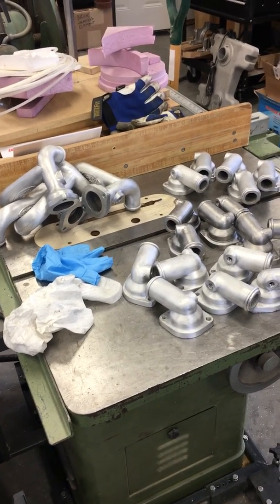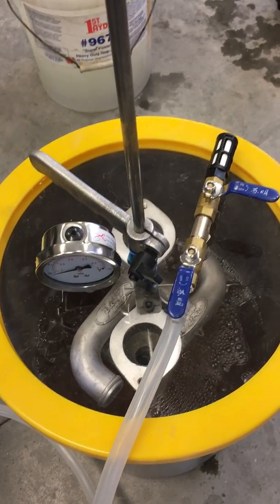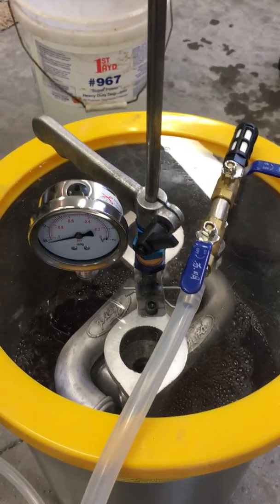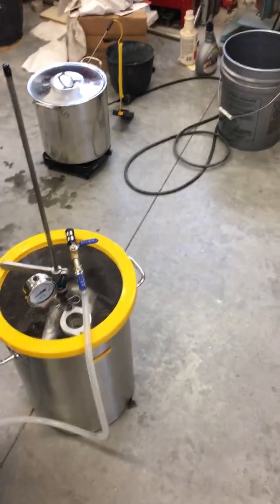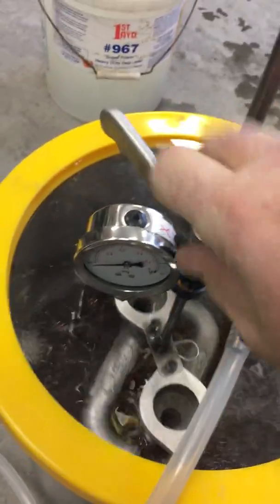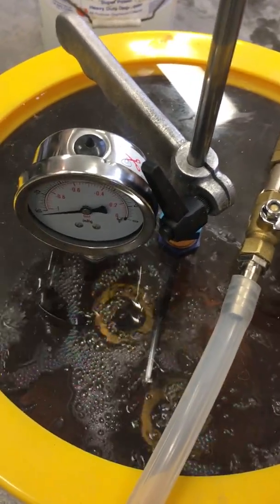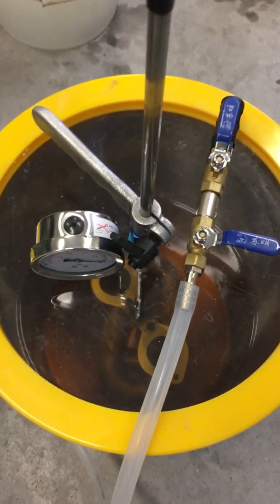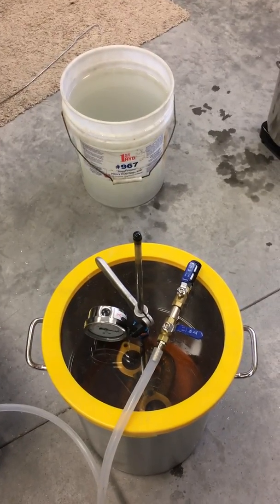Casting Impregnation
Vacuum Impregnation Casting with Loctite 90c